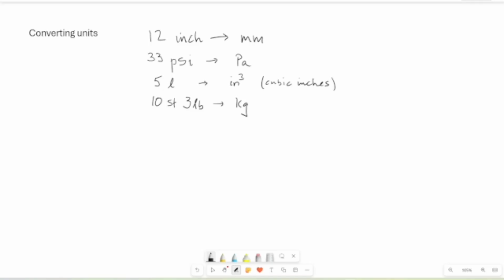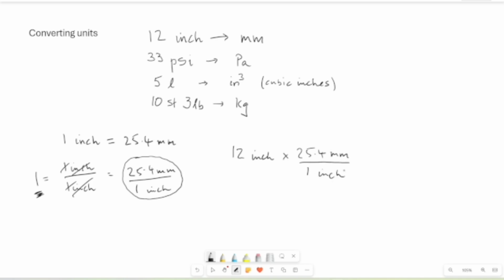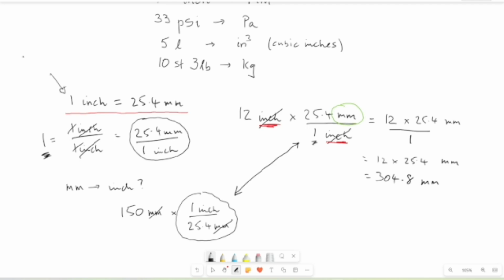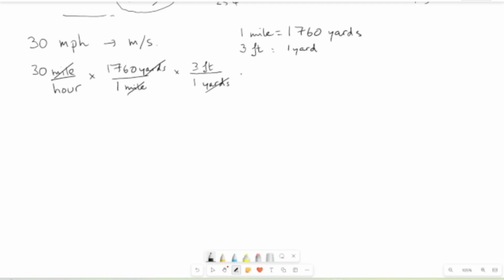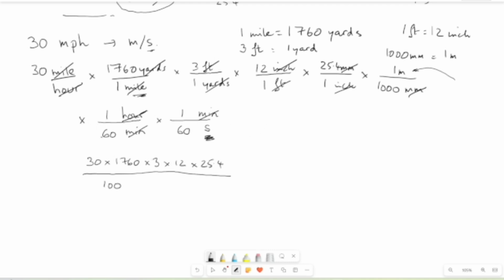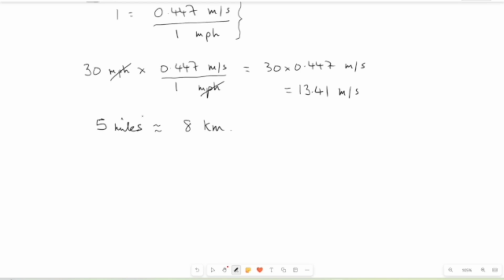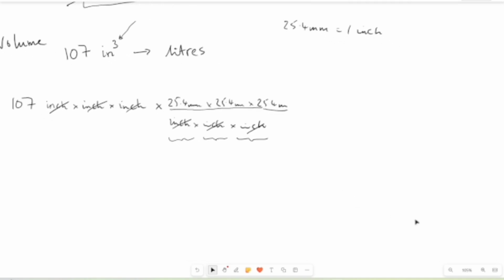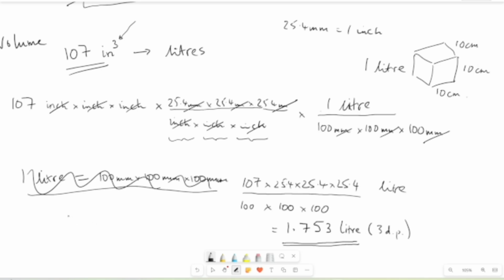M-1-7 Unit Conversions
Gives a simple method to convert from one set of units to another.  Easy to remember and apply.